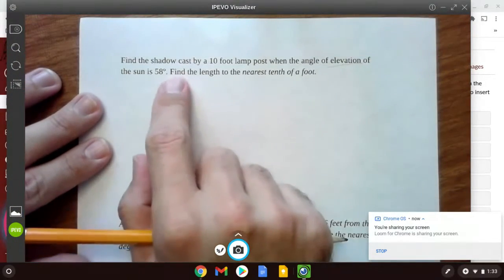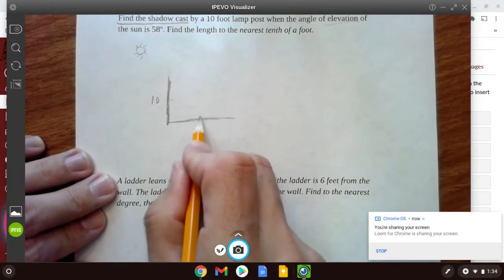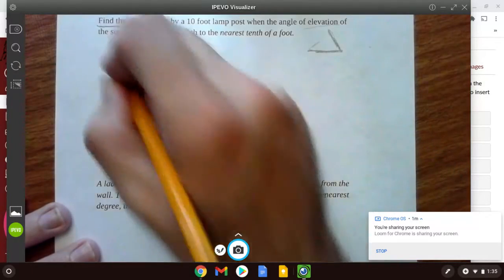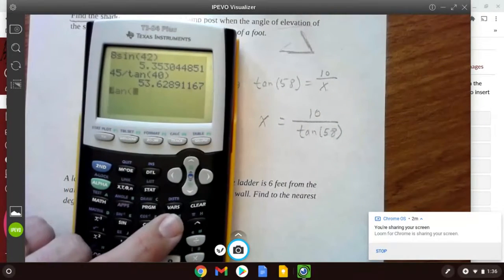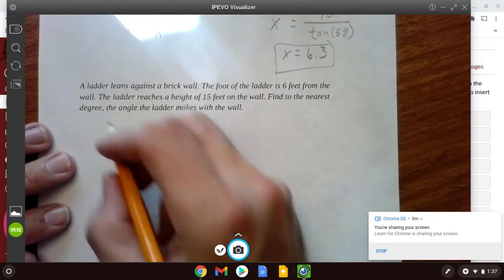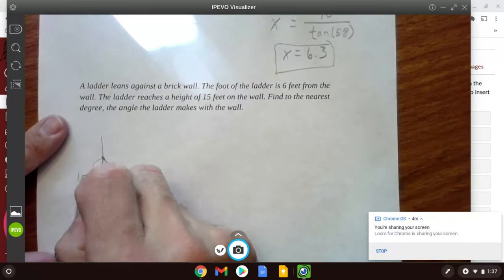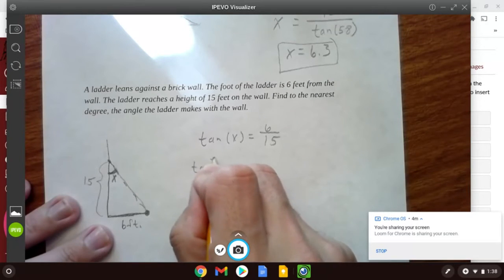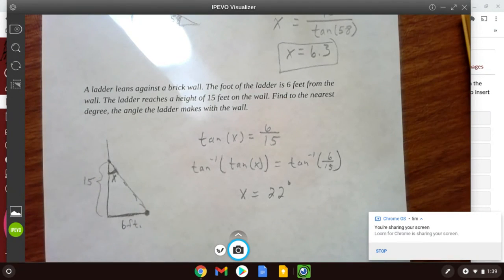2 elevation and depression